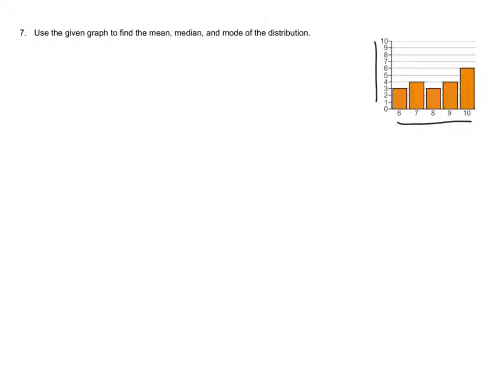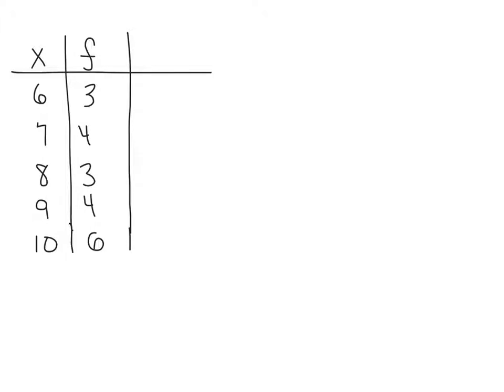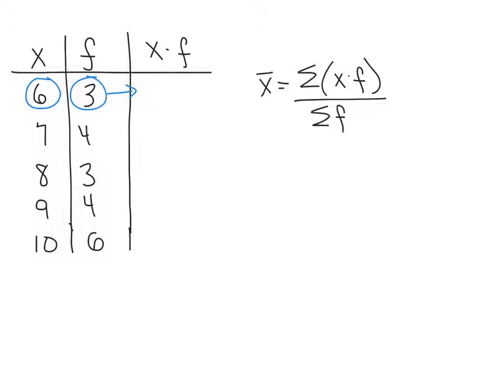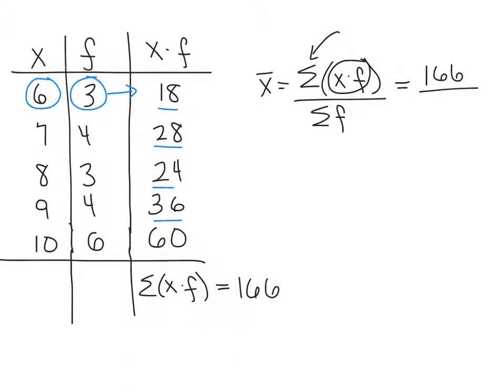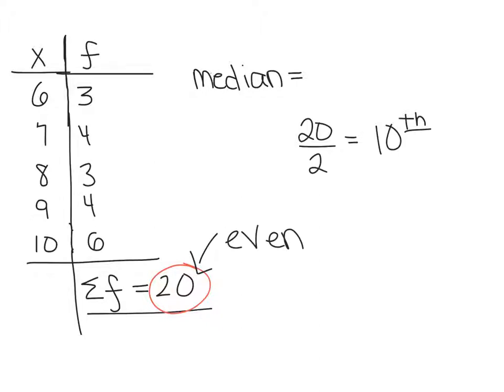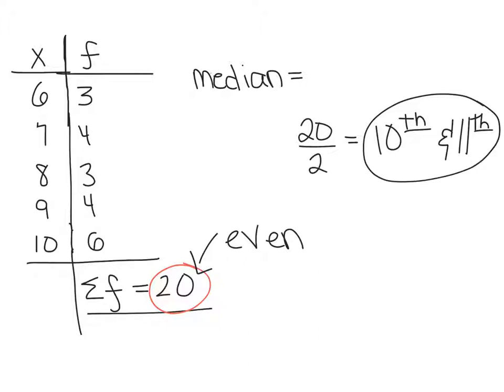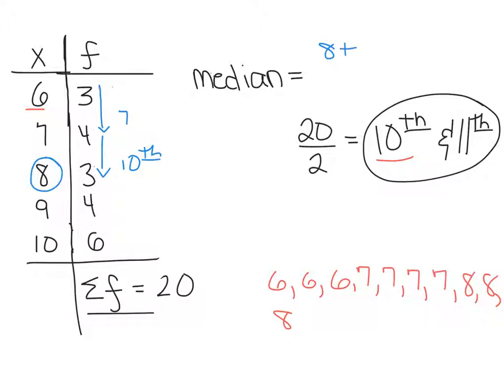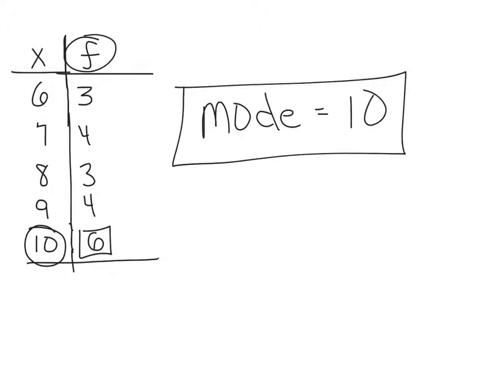1301 V7U7 Mean Median Mode of Frequency Dist. Part I Q7